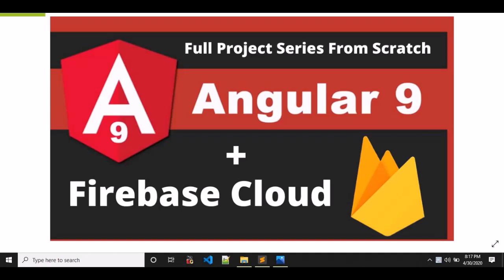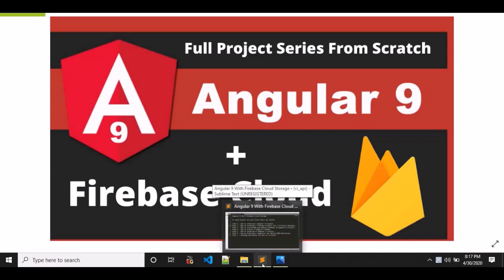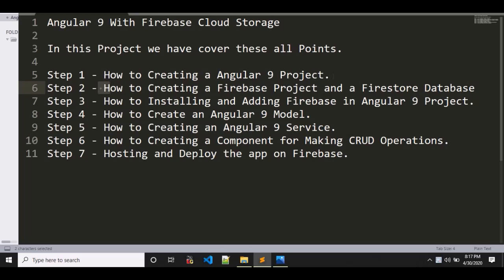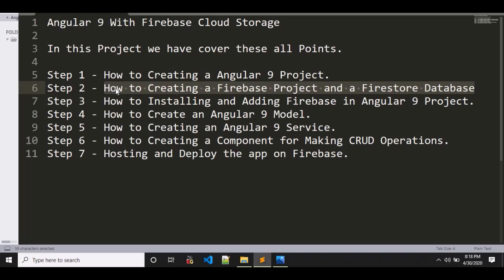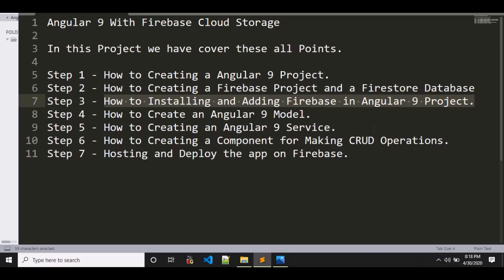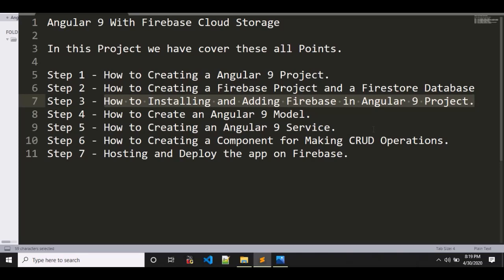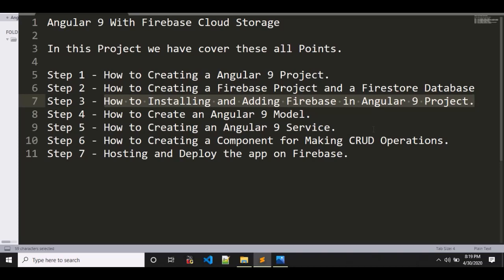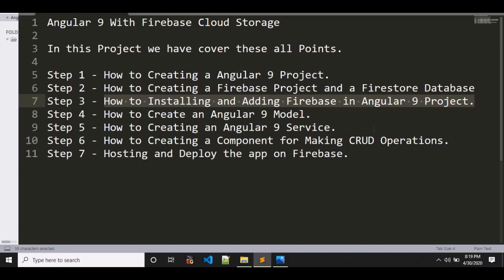Angular 9 with Firebase cloud database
We have cover angular 9 with Firebase cloud database. how to store data on Firebase store cloud database with angular 9 app.

In this Project we have cover these all Points.

Step 1 - How to Creating a Angular 9 Project.
Step 2 - How to Creating a Firebase Project and a Firestore Database
Step 3 - How to Installing and Adding Firebase in Angular 9 Project.
Step 4 - How to Create an Angular 9 Model.
Step 5 - How to Creating an Angular 9 Service.
Step 6 - How to Creating a Component for Making CRUD Operations.
Step 7 - Hosting and Deploy the app on Firebase.